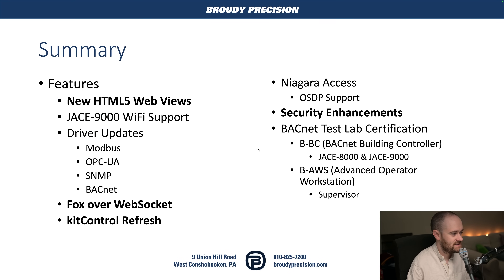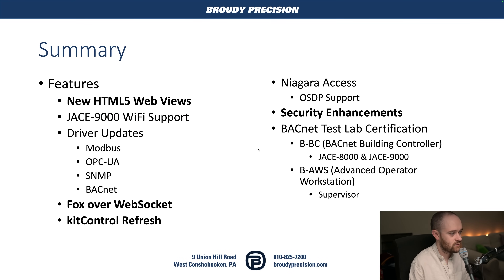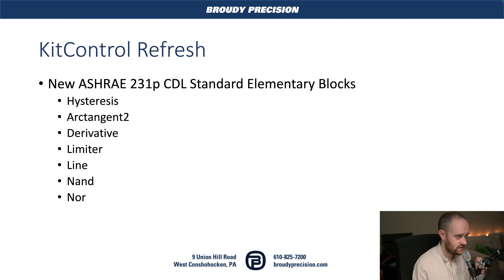Niagara 4.15 is out! | What's New?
Niagara 4.15 has been released!

In this video, Matt walks through the major new features and enhancements and gives you a preview of which we will be exploring more of in future videos.

0:00 Introduction
1:03 Feature Overview
3:49 New HTML5 Views
4:28 Fox Over WebSocket
7:04 kitControl Refresh
8:09 Security Enhancements
9:33 Currently Supported Versions
10:16 Wrap-up